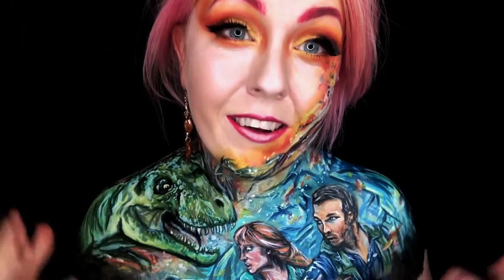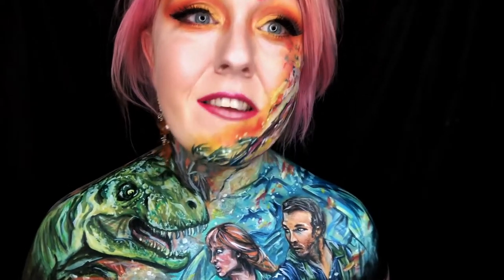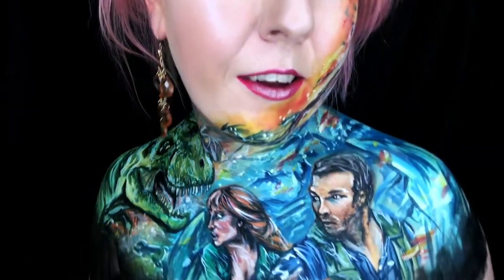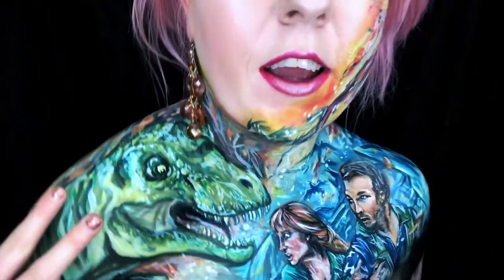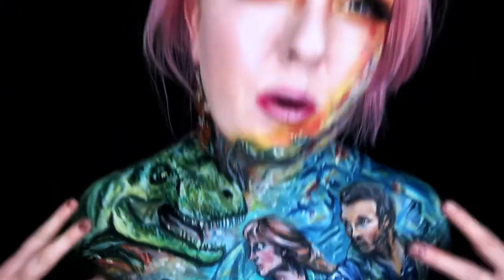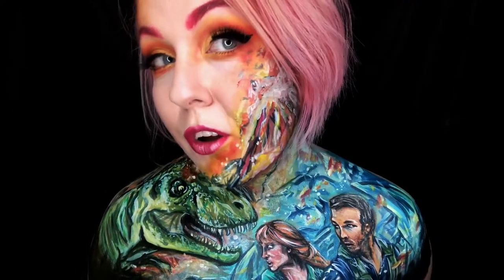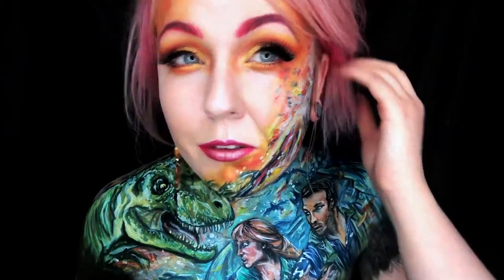Jurassic World Fallen Kingdom Body Paint / Make Up - Chris Pratt / Bryce Dallas Howard / Trex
Who else thinks Chris Pratt needs to get body painted? (Only if I'm the artist ;p haha)